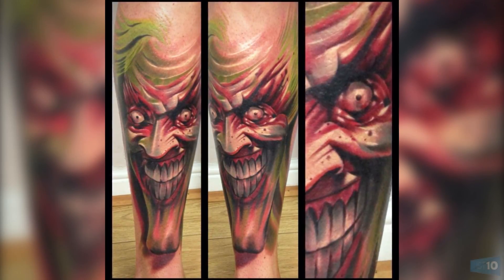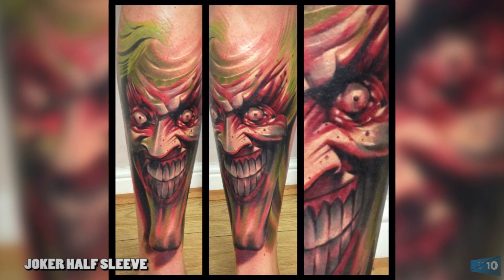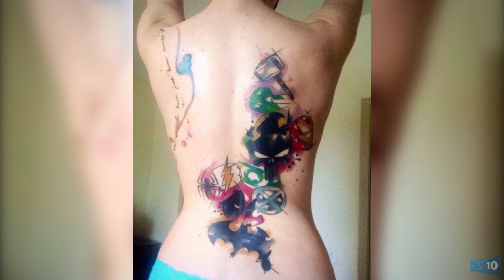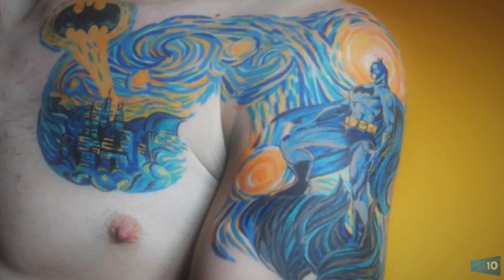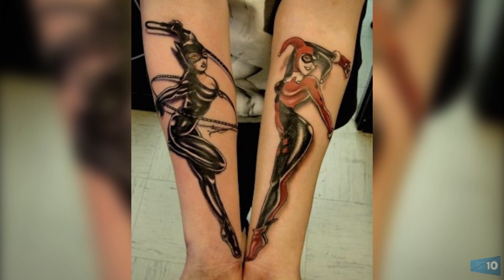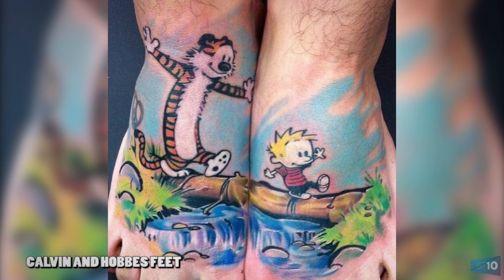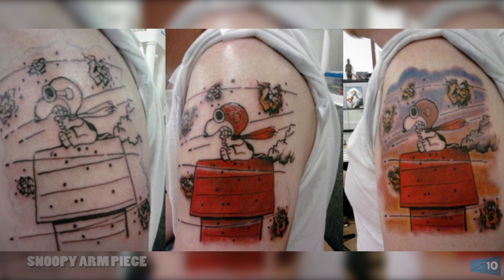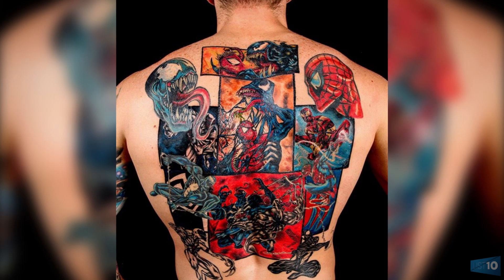10 People With Insane Comic Book Tattoos | LIST KING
From an insane joker half sleeve piece to a superman logo watercolor piece that looks amazing, we take a look at 10 People with Insane Comic Book Tattoos!

Legality Agreement

Background video source – BigStock
SongName – Fat Caps – Jason Shaw